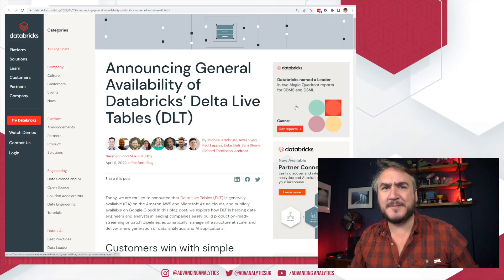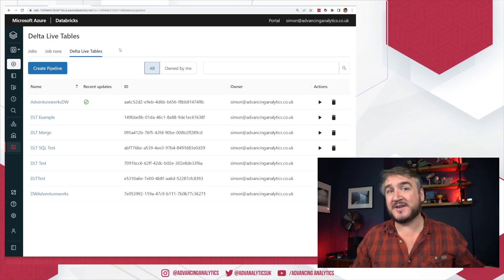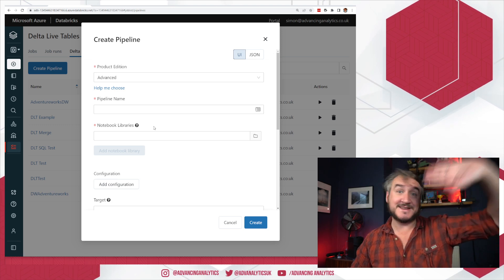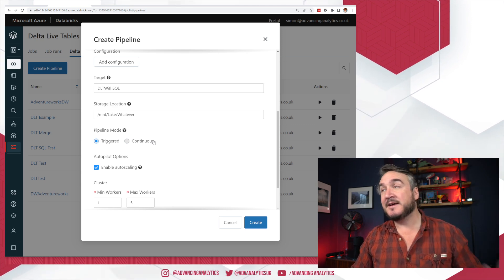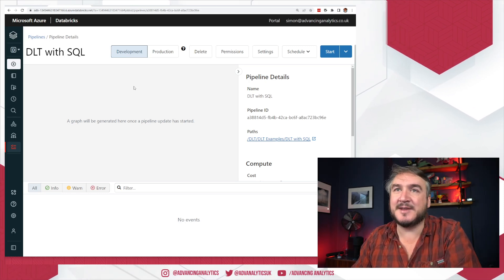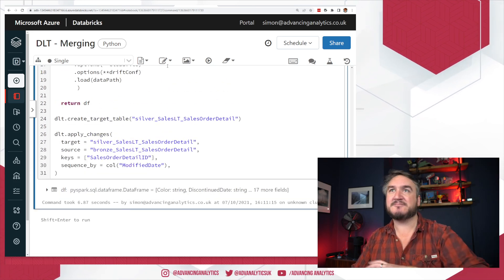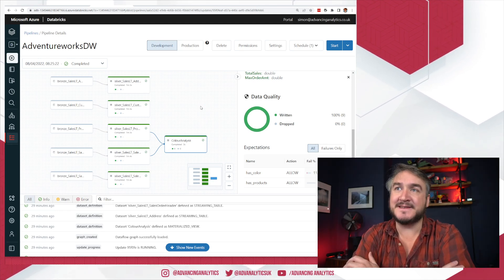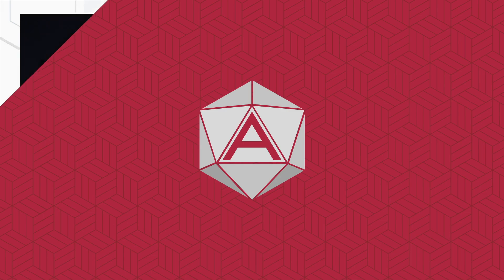Advancing Spark - Delta Live Tables Generally Available!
There's a huge amount of work that goes into building out a data processing framework, and getting it right with auditing, logging and data quality monitoring is a complex task in itself. Delta Live Tables provides a handy framework that takes your table definitions, interprets the dependencies and produces an end-to-end data pipeline for you!

In this video, Simon looks at the Launch notes, reviews the current state of DLT as we hit General Availability, and quickly recaps what can be done through Delta Live Tables for those new to the tool!

As always, if you need help accelerating your Lakehouse journey, get in touch with Advancing Analytics!